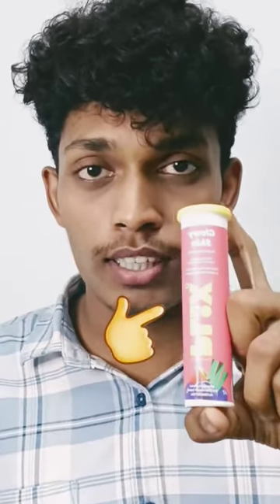Plix glutathione 🤦🏻‍♂️ Be aware 🛑🛑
Guys this glutathione tablets from plix is really useless . I buy 30 tablets for 1 month but i don't get any difference in skin tone . It's price is very high but there is no benefits from this tablets . So be aware of this. Don't buy this anyone 🛑💔